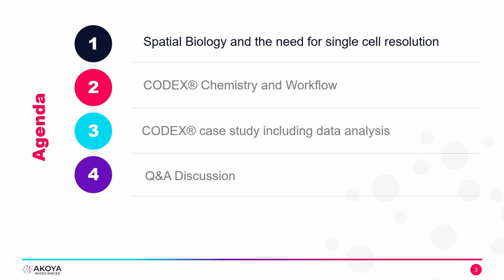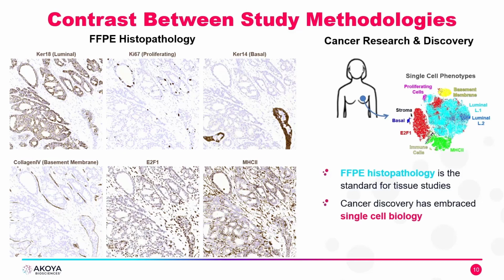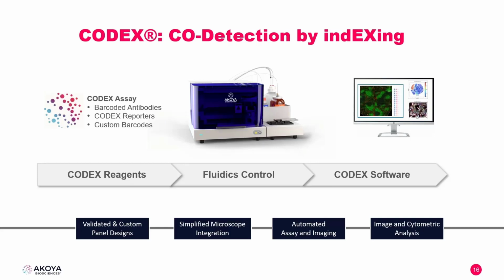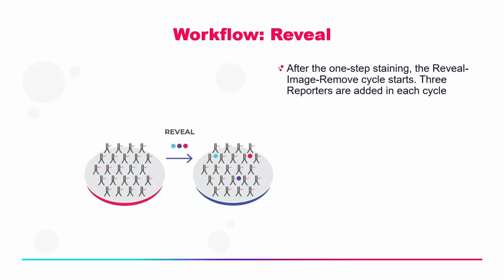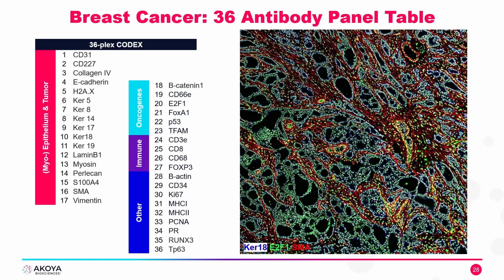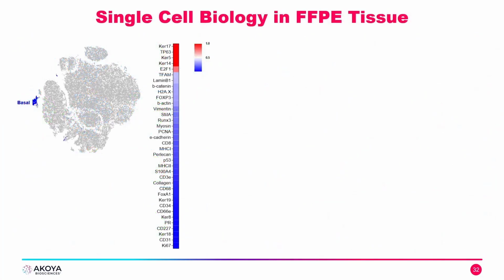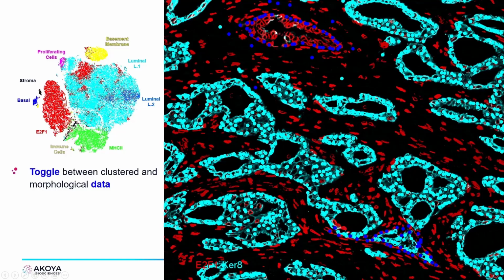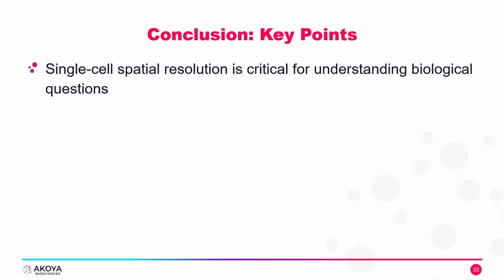A Beginner’s Guide to CODEX (Codex is now PhenoCycler™)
The interactions that a cell has within its microenvironment are key in determining both its function and fate. The ability to elucidate these cell-cell interactions within a tissue microenvironment is critical to the understanding of both tissue homeostasis and disease processes. In this webinar, we will demonstrate how CODEX allows users to generate ultra-high multiplex single-cell data that retains spatial coordinates across a tissue in a single staining reaction. We will also demonstrate the CODEX workflow and cover how data visualization and analysis are performed within the framework of our software suite while providing examples of how this technology can be applied across a variety of tissue types in any research lab.

Follow Akoya Biosciences:
Tweet with us on Twitter: Akoya Biosciences (@AkoyaBio) / Twitter
Link with us on Linkedin: Akoya Biosciences, Inc. | LinkedIn